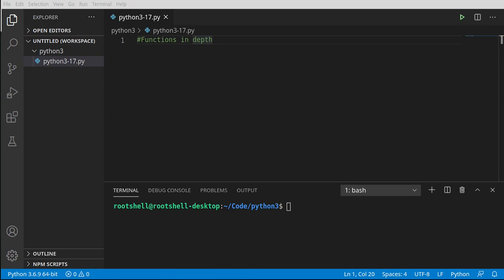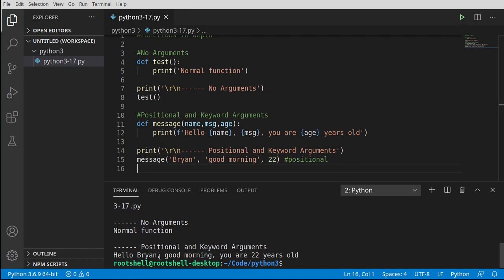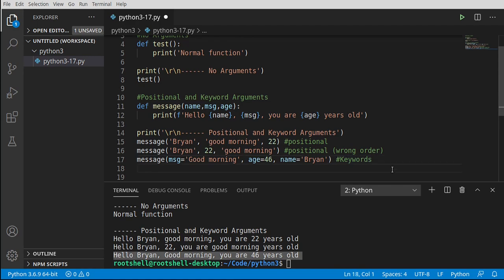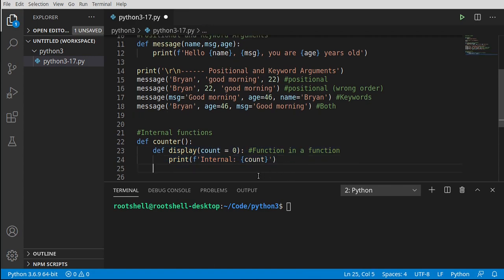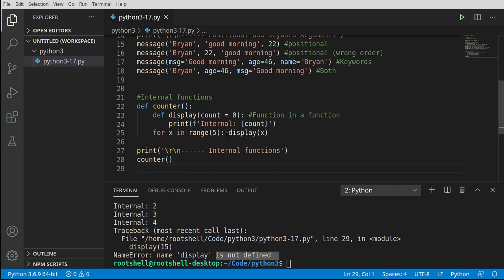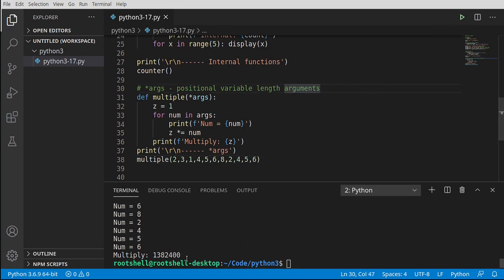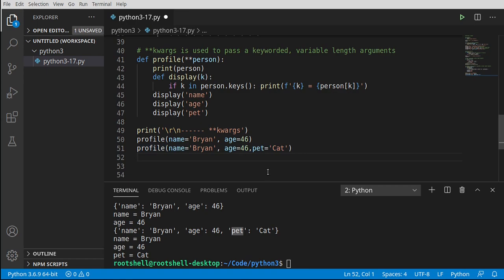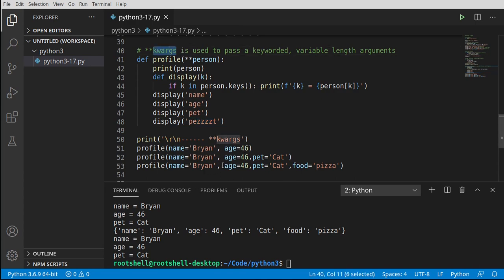Python 3 - Episode 17 - Functions in depth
In this video series we will cover Python 3. This video covers function args, parameters, lambda, anonymous functions, positional and keyword args.

Intro: (0:00)
No arquments: (0:19)
Positional and keyword: (1:29)
Internal functions: (6:08)
*args: (9:08)
**kwargs: (11:46)
Lambda functions: (16:51)
Outro: (21:23)